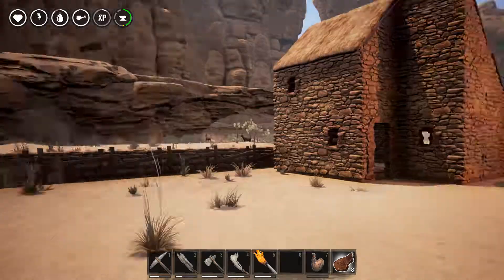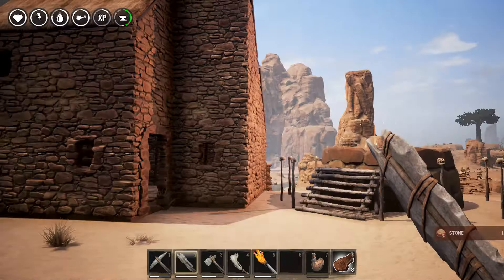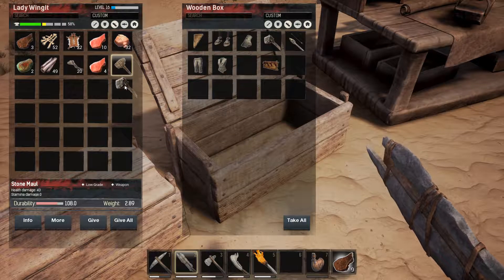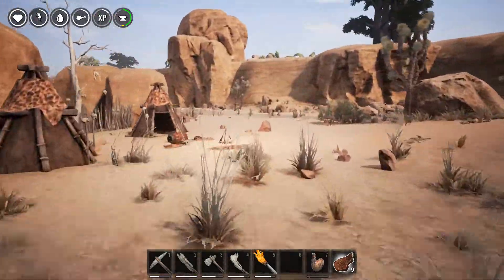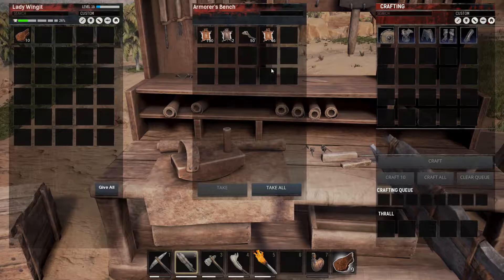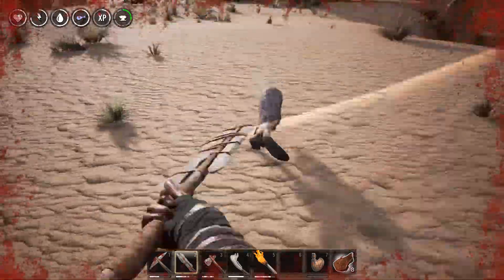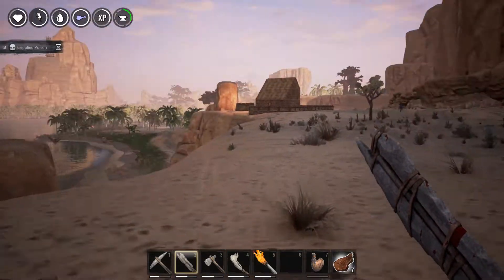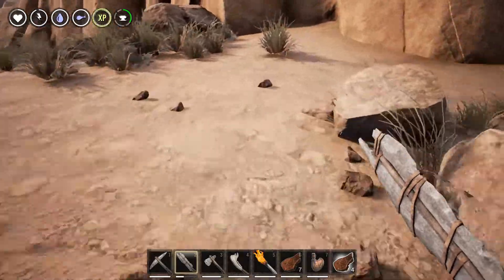Conan Exiles EP 2: Base progress and the failed search for iron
In today's episode of Conan Exiles, we have a look at the beginnings of the base and set out to find iron.